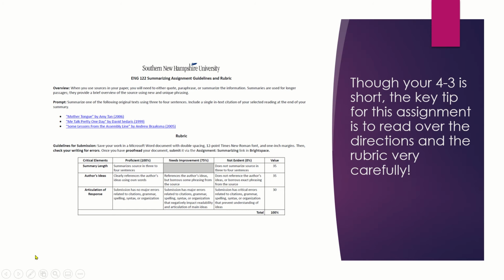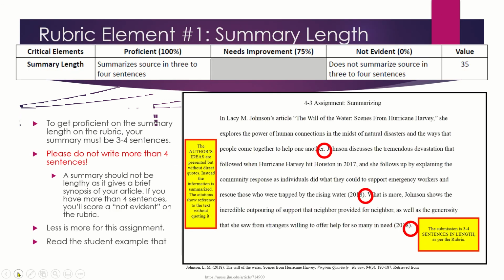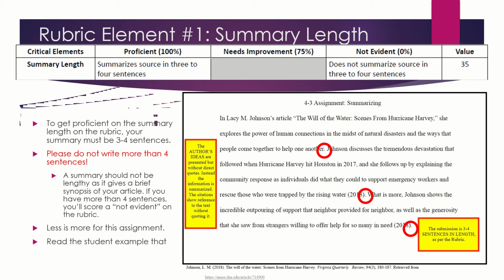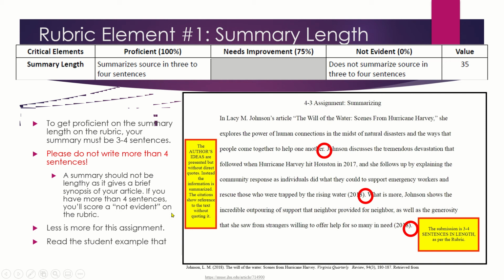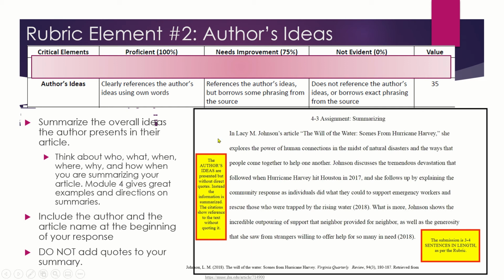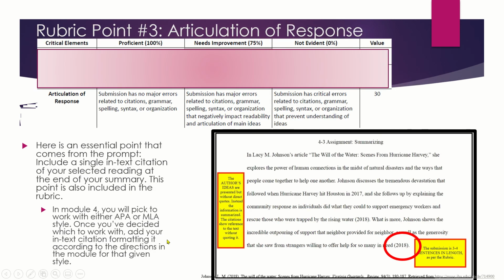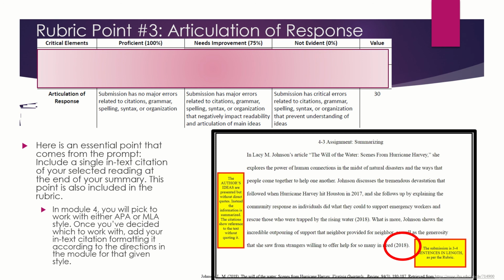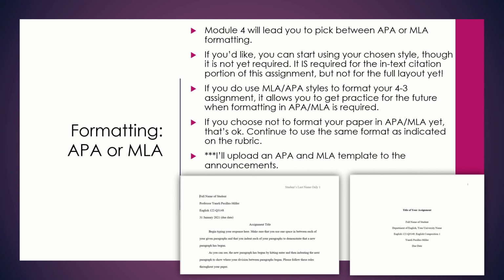4 3 Assignment Tips Presentation